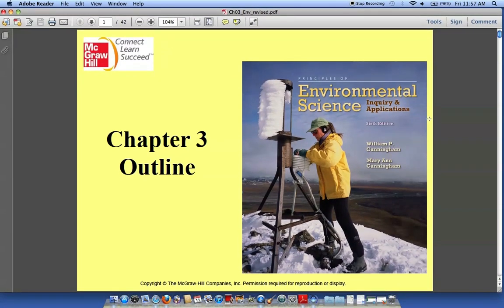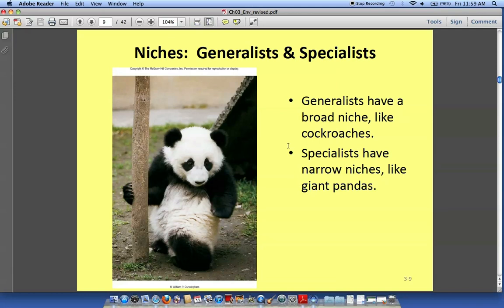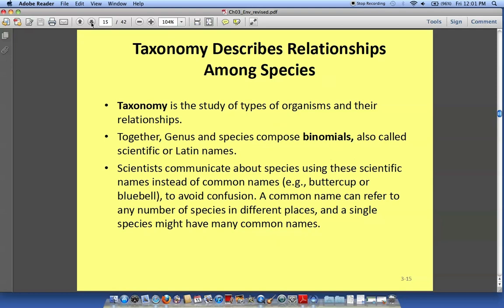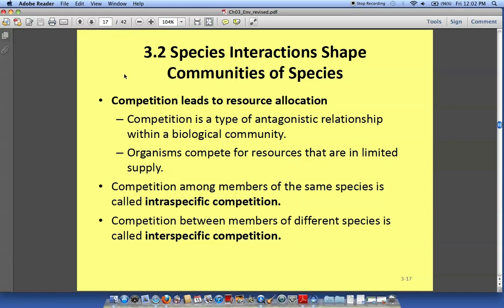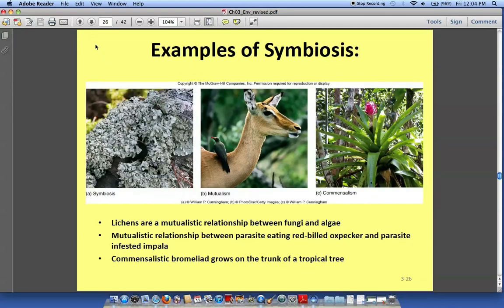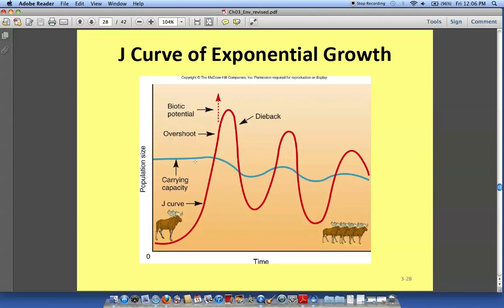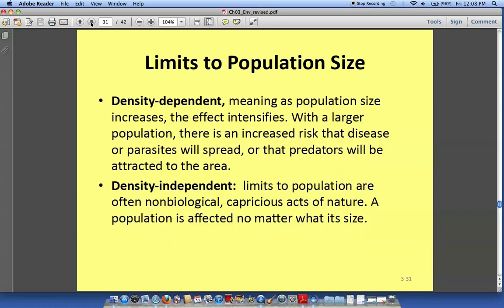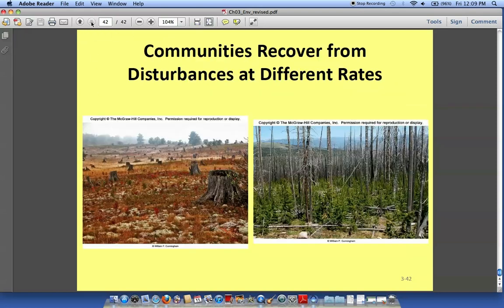Evolution, Species Interactions and Communities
An overview of the Environmental Text Chapter.